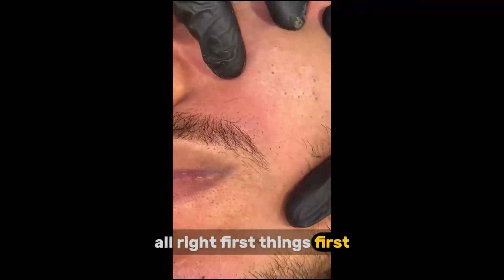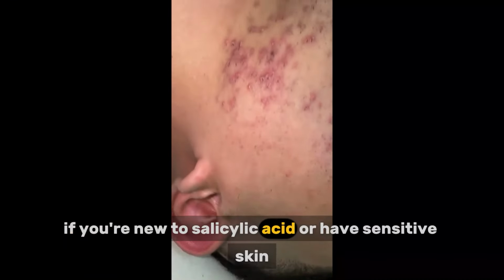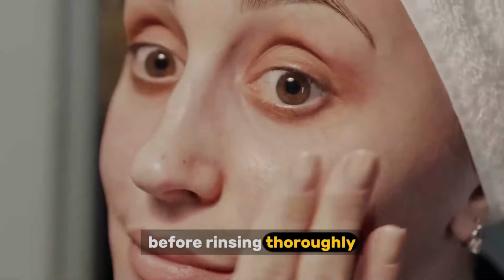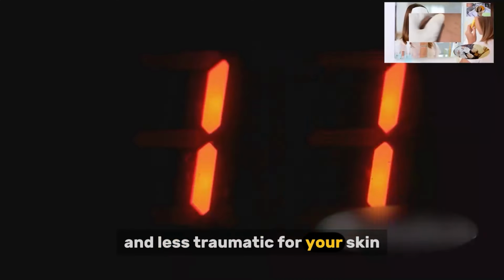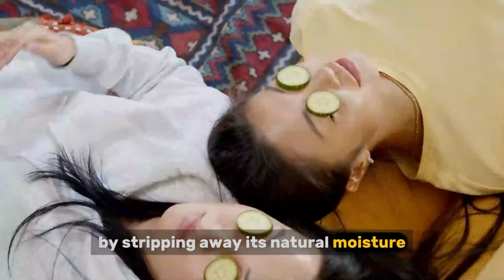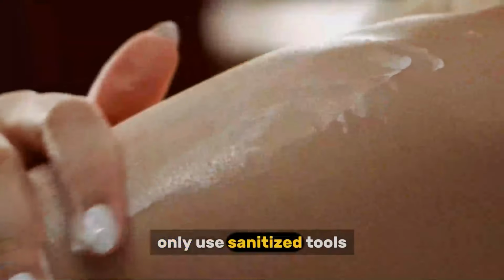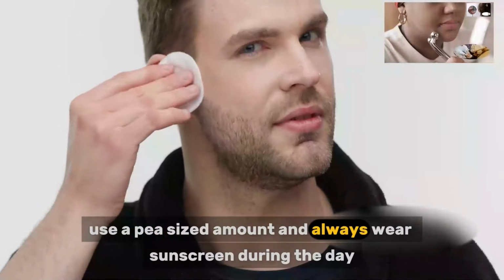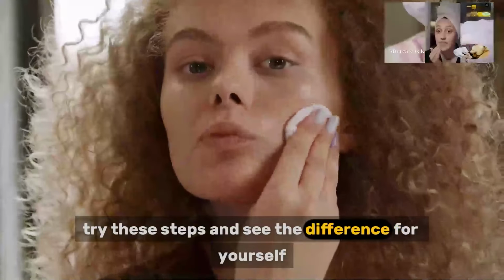The Best Remedies For Acne: What Works and What Doesn't? #101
Are you tired of dealing with acne and want to know the best remedies that actually work? In this video, we'll dive into the most effective treatments for acne, from natural remedies to medical treatments, and debunk the myths about what doesn't work. Whether you're struggling with mild, moderate, or severe acne, this video will give you the insights you need to take control of your skin and achieve a clearer, healthier complexion. From tea tree oil to benzoyl peroxide, we'll cover it all. So, if you're ready to say goodbye to acne and hello to glowing skin, watch until the end to learn the best remedies for acne.